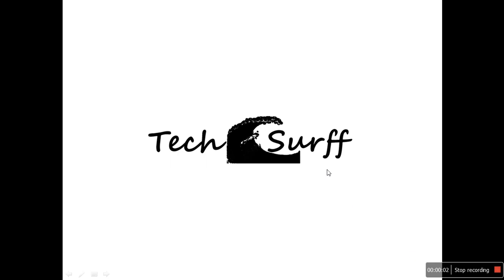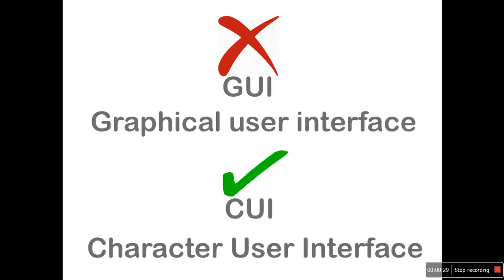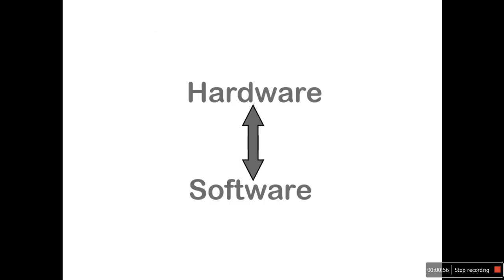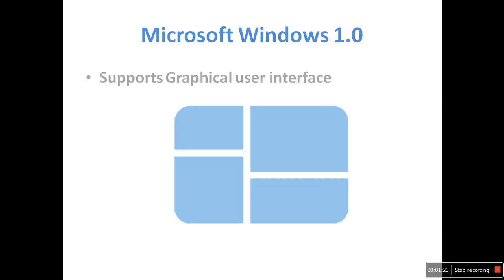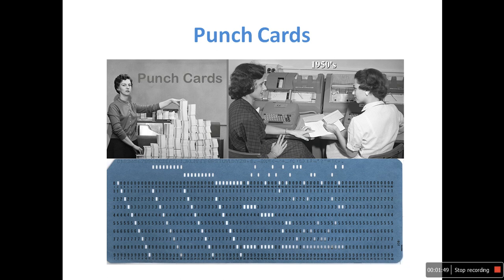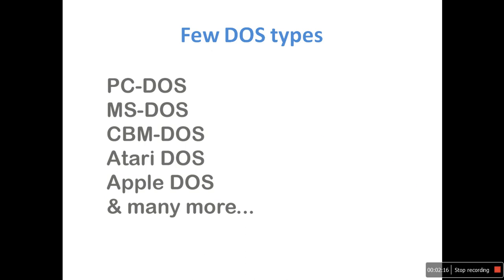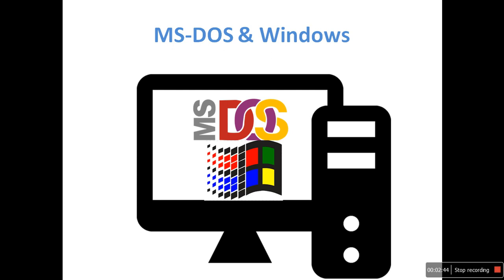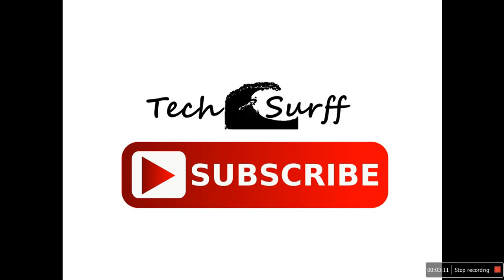What is DOS (Disc Operating System) | About DOS | How DOS Works in English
In this video i am going to explain about DOS (Disc Operating System).

What is DOS?
DOS stands for Disc Operating System. If you buy a new laptop or desktop computer you can see this DOS operating system installed in your computer. This OS can perform basic file operations only. DOS does not support  GUI(Graphical User Interface) it supports only CUI(Character User Interface). It means no pictures, videos, games & no graphical representations can be seen in this operating system. DOS is a single user interface, it can perform only one action at a time & it cannot do multitasking.

DOS (Disc Operating System) acts as a interface between hardware and software programs.

DOS performs actions based on the commands given by the user
"cd \directory_name",
APPEND,
ASSIGN,
ATTRIB,
BACKUP and RESTORE,
BASIC and BASICA,
CALL,
CD and CHDIR,
CHCP.

Using these commands this operating system is difficult to use right  that is why microsoft introduced windows operating system with GUI (Graphical User Interface).

DOS is a Disc operating system that runs from a Hard Disk Drive.  In early days computers didn’t have any Hard disk drives  but they were hard wired and instructions were loaded into the computer's memory using punch cards and Magnetic tapes.

Later computer instructions were moved to floppy discs and internal storage system.

Now in modern times any operating systems can be considered as Disc Operating System.

There are different types of Disk Operating Systems like  PC-DOS, MS-DOS, CBM DOS, Atari DOS, and Apple DOS.

The last version of MS-DOS was MS-DOS 6.22 after this release MS-DOS was bundled as a part of Windows. From there DOS version does not require any licence.
You can still run DOS under windows using Command Prompt program.

To open command prompt in Windows click (Windows button + r) and type cmd you can see a window with black screen.